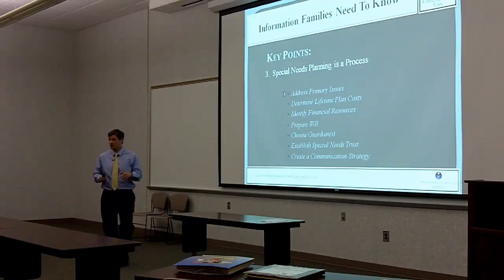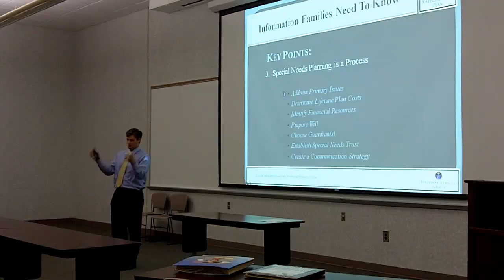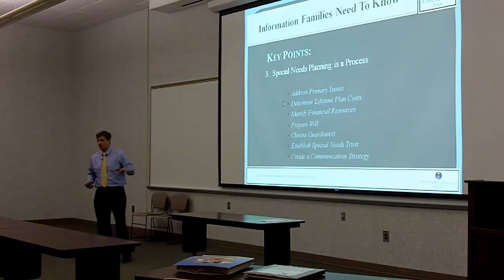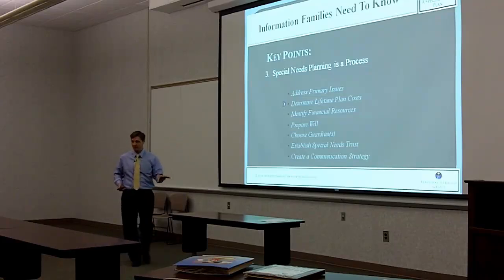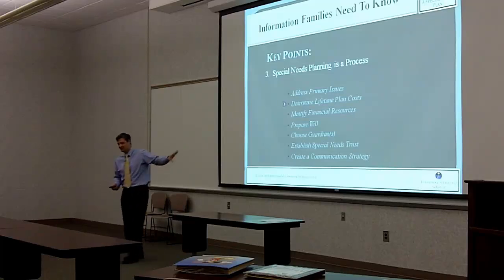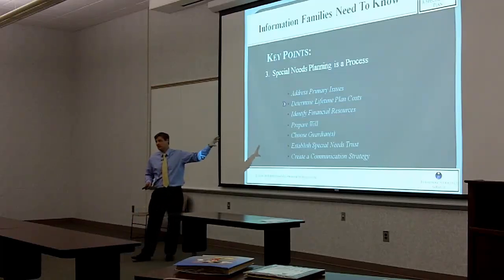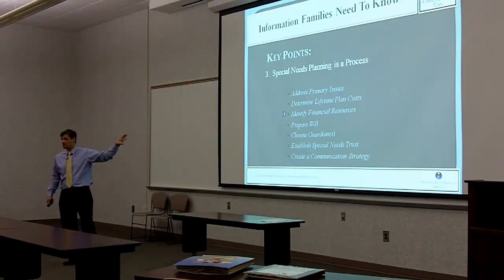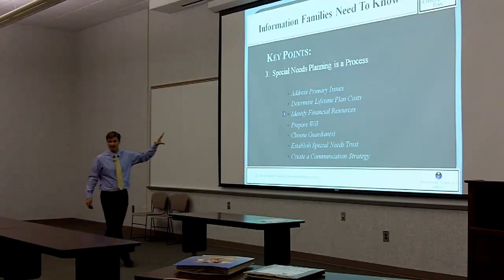L.I.F.E Planning Process - A Special Needs plan wants to secure your child's future!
A Special Needs Plan is designed to guide families, like yours, through the Special Needs Planning Process in the development of a proper Financial, Legal, and L.I.F.E.TM Plan.

The Purpose of A Special Needs Plan is to provide quality information, be a positive resource for families, and to help families achieve security and comfort.  We do this with the principles of honesty, integrity and with God as our guide

About A Special Needs Plan
for educational videos on special needs planning.
A Special Needs Plan was founded in 2006 as a special needs planning advisory firm. They offer special needs planning educational products, planning consultations to families, as well as educational workshops and seminars for families, organizations, and financial professionals. They are on a "Million Family Mission" to reach one million families with accurate and credible information, as well as offering advisory services to families' across the country. A Special Needs Plan is passionate about helping to alleviate the anxiety surrounding special needs planning and transform that feeling of anxiety into a sense of empowerment, so that families are able to provide for their loved one with special needs, while at the same time provide for the whole family. To learn more visit :